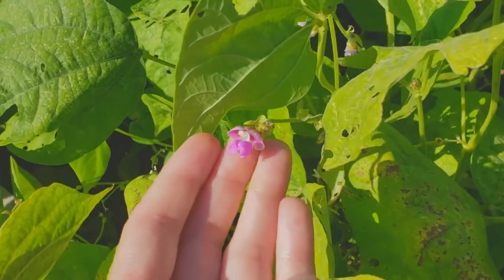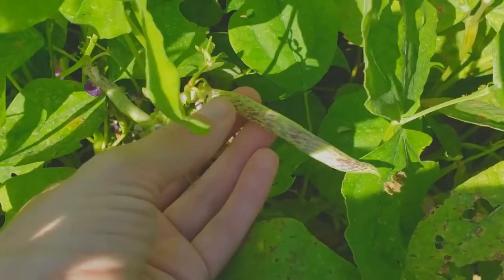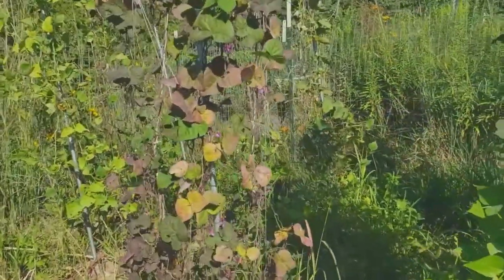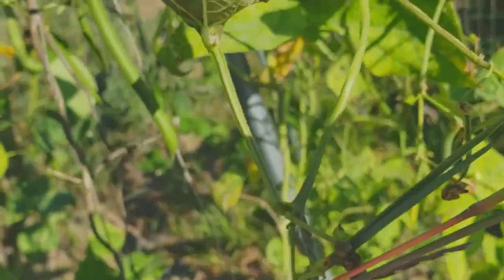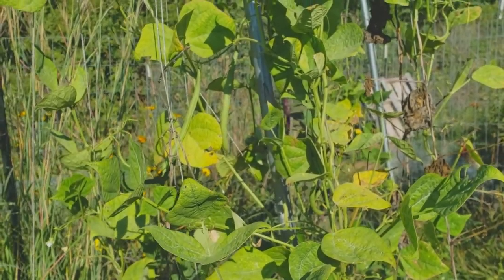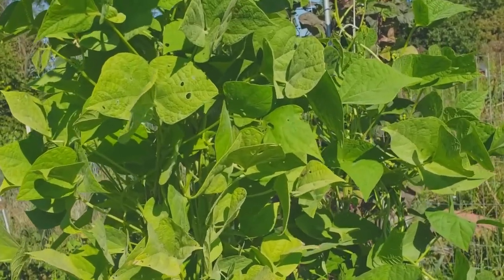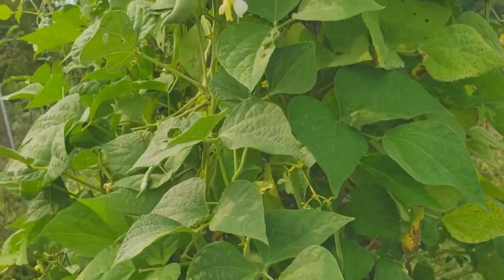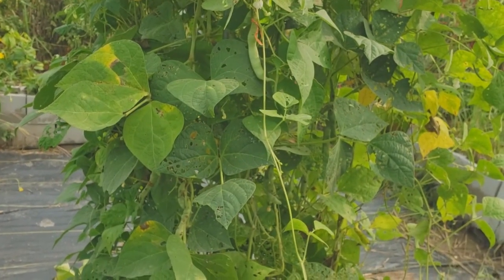Meet Phaseolus vulgaris - The Botany of Common Beans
In this video I show the flower structure and discuss the issues of Day Length Sensitivity, Phytohemagglutinin, Bush beans vs. Pole beans as well as some of the diversity of domesticated bean varieties.

Bean Varieties shown:
Dragon's Tongue
Blue Lake
Seychelles
Purple Podded
Hopi Yellow (Sikya mori)

Note that there is a "Hopi Yellow" that is Phaseolus lunatus - Lima beans. This is not what is shown in the video! All of these beans are Phaseolus vulgaris.

Native Seed Search is not currently selling Hopi Yellow Beans but it is available from other sources.

Seychelles does very well in the spring vs the other varieties.